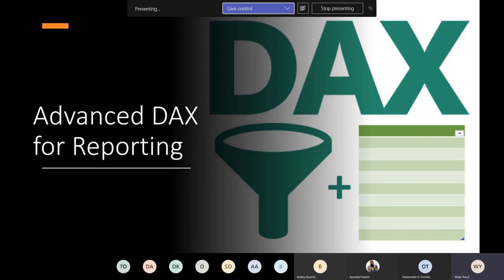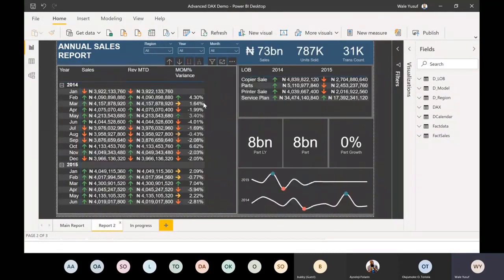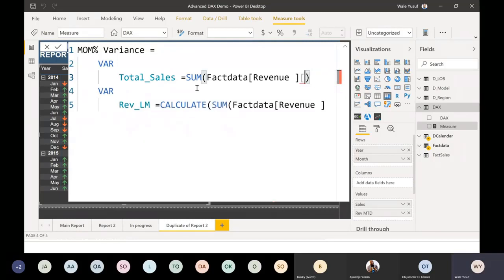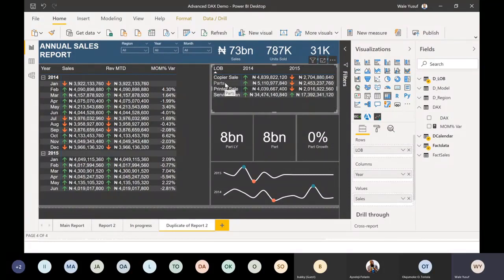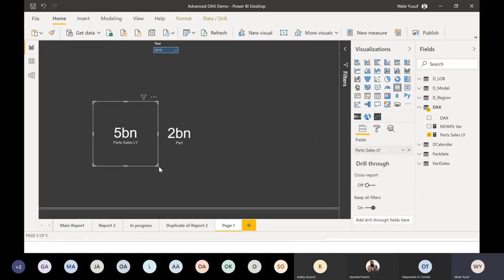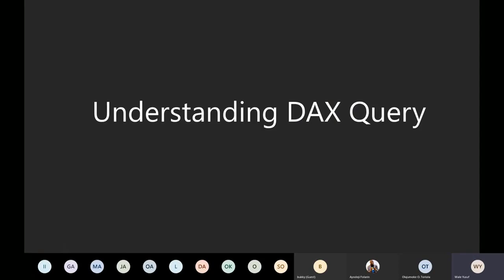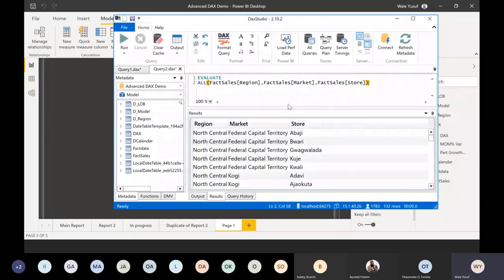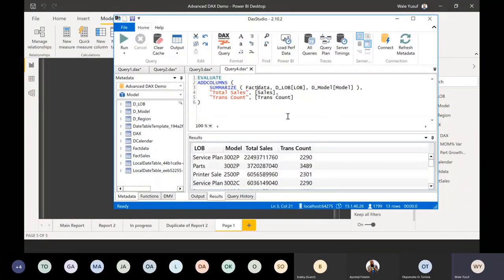Advanced Dax for Reporting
Intro to DAXStudio and its usefulness
Understanding DAX Query
SUMMARIZE AND ADDCOLUMN